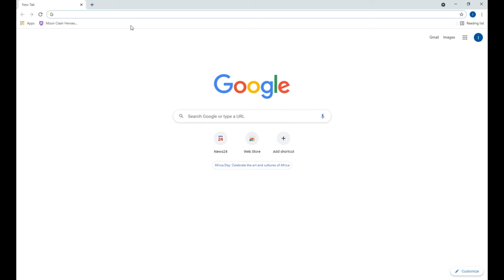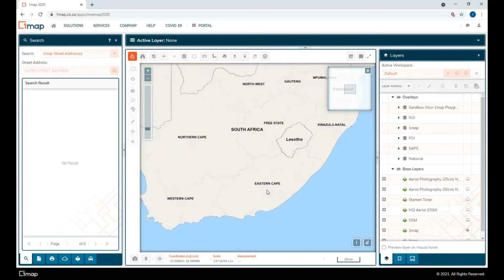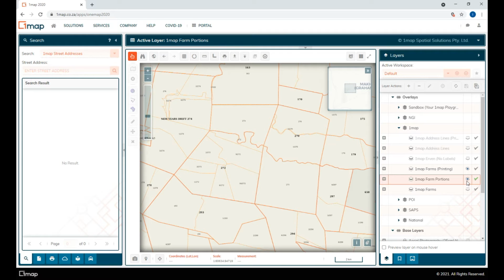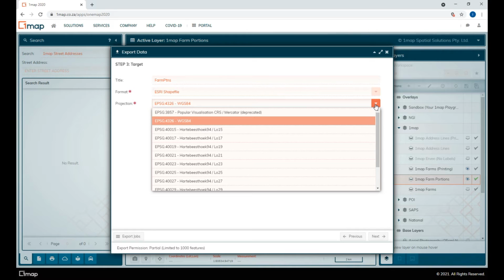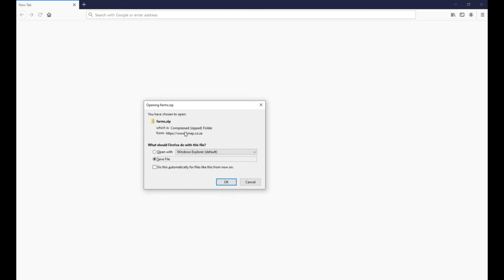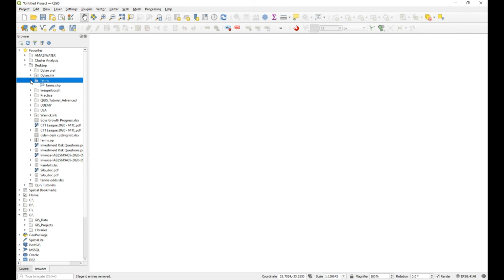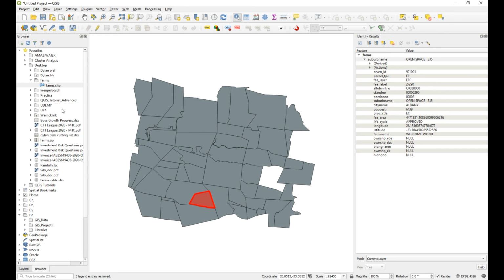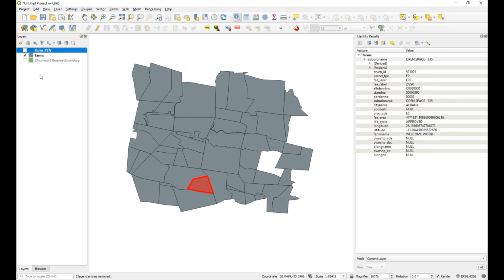QGIS - Downloading Farm Boundaries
1map are a South African company that give its users access to useful spatial information.  In this tutorial we will use the 1map application to download farm boundaries in South Africa.